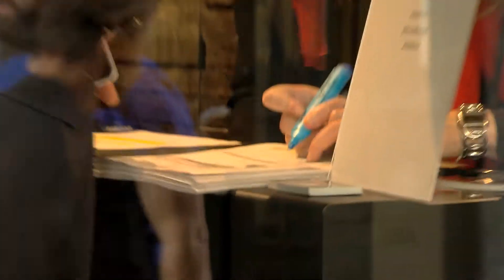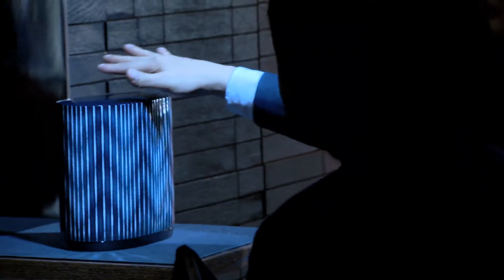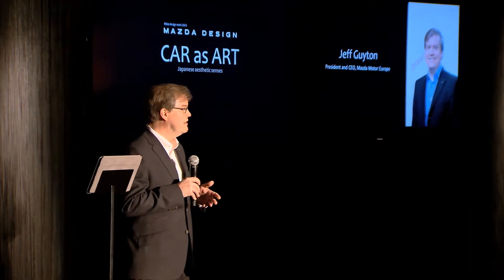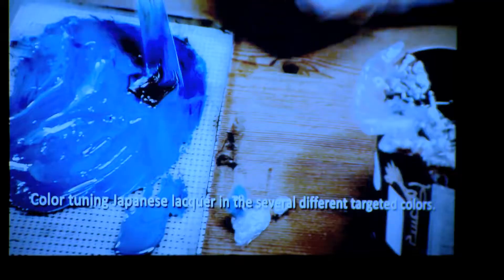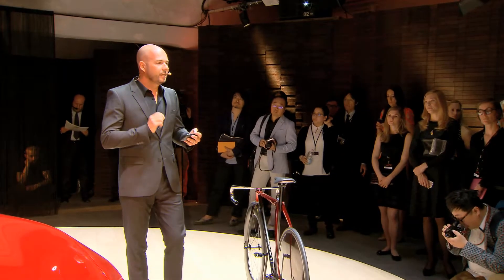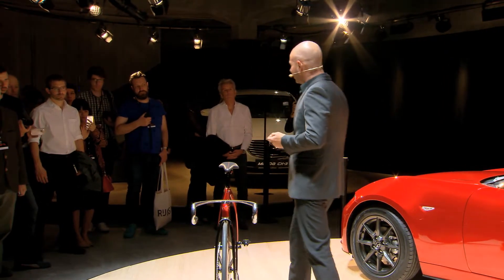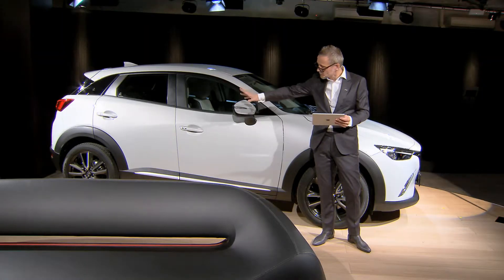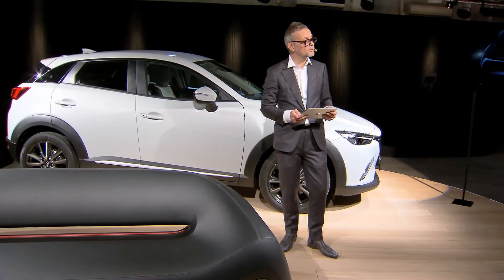Mazda-designed Bicycle and Sofa Unveiled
Mazda Motor Corporation has taken the wraps off Mazda-designed artworks, including “Bike by KODO concept” and “Sofa by KODO concept” on the eve of opening the event “Mazda Design: The Car as Art,” in the Italian city of Milan from April 14, 2015.

With “Mazda Design: The Car as Art,” Mazda is aiming to further the evolution of the expression of motion by attempting the expression of two key sensibilities rooted in Japanese aesthetics; RIN, a sense of self-restrained dignity, and EN, an alluring sensuality that speaks directly to the senses.

“Bike by KODO concept” is a track racer that seeks to express the innate beauty of the bicycle. Its minimalist structure is composed of the least possible number of parts. The frame was painstakingly formed by hammering a single sheet of steel and the black leather saddle is hand-stitched, featuring the same red thread and stitch design as the all-new Mazda MX-5. The bicycle’s mixture of dynamism and allure is evocative of the Mazda MX-5’s styling.

“Sofa by KODO concept,” a collaborative effort between Mazda’s designers and Italian furniture makers, exhibits an exquisite blend of Mazda Design’s refined sensibilities and fine Italian craftsmanship backed by a long tradition of furniture-making. The form of the sofa is as honed as that of the all-new Mazda CX-3 and evokes the strong stance common to all Mazda’s new-generation vehicles.

Also on display at the event are a number of works by traditional Japanese craftsmen inspired by Mazda’s KODO—Soul of Motion design philosophy. KODOKI is a tsuiki copperware wine cooler hammered from a single sheet of copper in Japan’s famous Gyokusendo metal-working studio. SHIRAITO is a traditional lacquered box created by Kinjo-Ikkokusai which expresses the richness of natural phenomena using multiple layers of lacquer and finely-broken eggshell.

“Over the past few years, design has become an essential part of who we are, adding an artistic value to the entire Mazda brand experience,” said Masahiro Moro, Mazda’s Managing Executive Officer, in charge of Global Marketing, Customer Service and Sales Innovation. “As such, it only makes sense that we introduce our design messages here in Milan, a city of the apex of the design world, in order to elevate our brand image.”